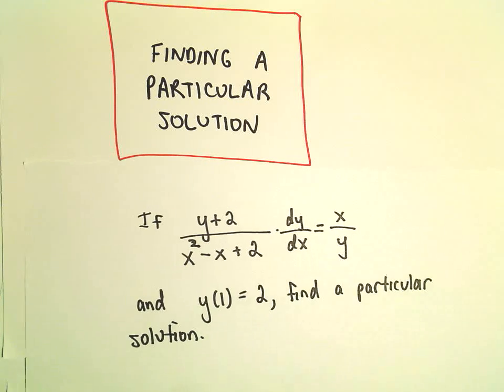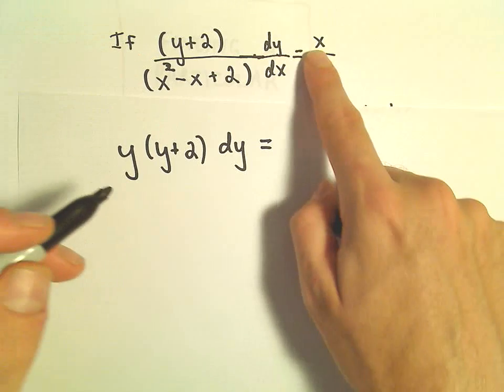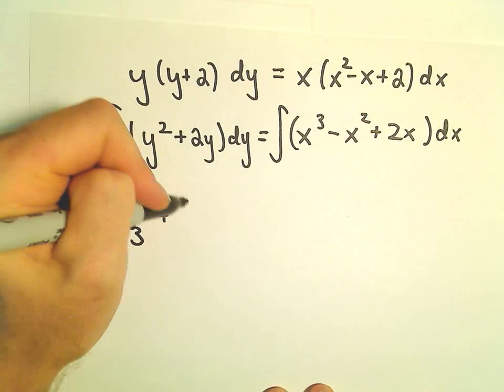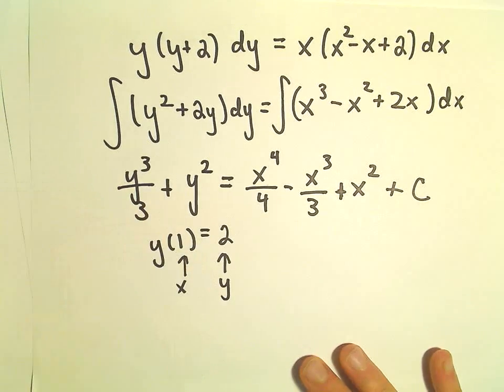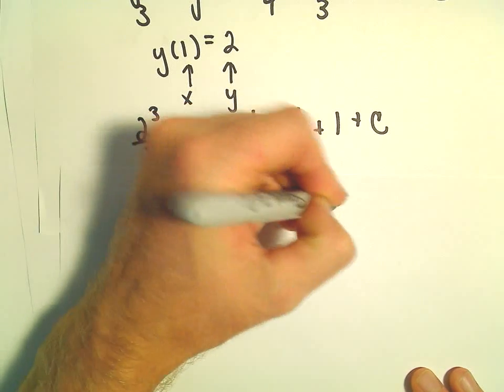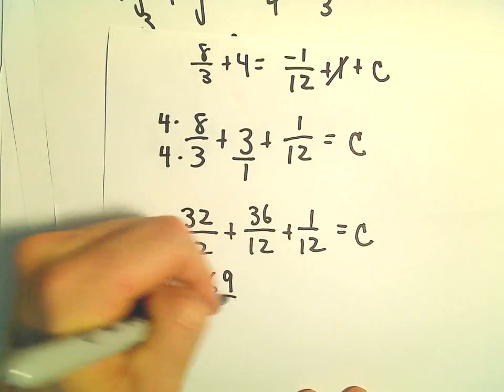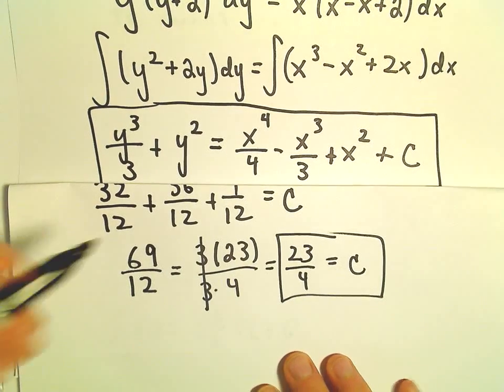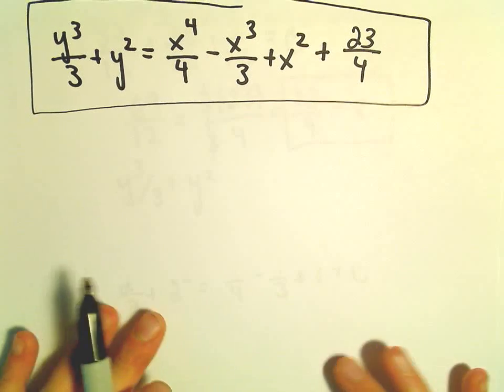Solving a Separable Differential Equation with an Initial Condition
In this video, we tackle the problem of solving a separable differential equation.
We walk through the process of rearranging the equation to separate the variables and then integrate to find the general solution. Separable differential equations are a fundamental concept in calculus, and this lesson provides clear steps to help you solve these types of problems with confidence.

What You Will Learn:
How to recognize and solve a separable differential equation.
Techniques for separating variables in the equation.
Integrating both sides to find the general solution.
Great for anyone studying differential equations or looking to improve their problem-solving skills in calculus!